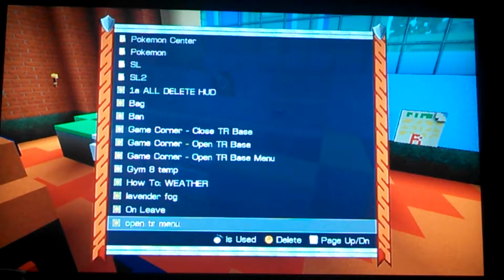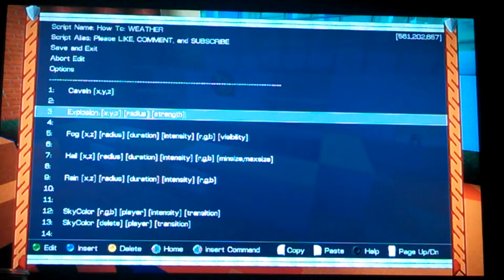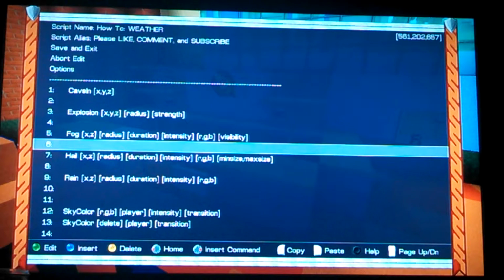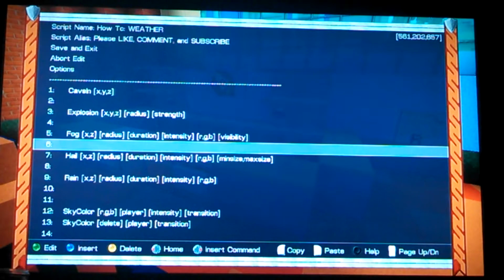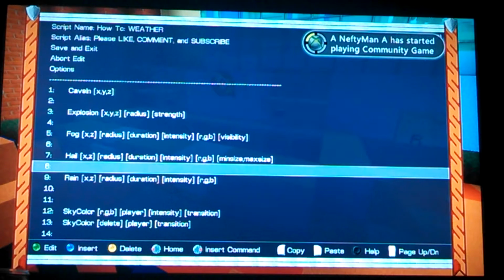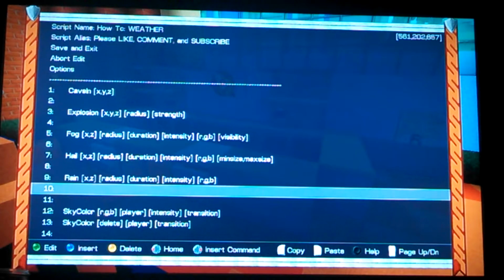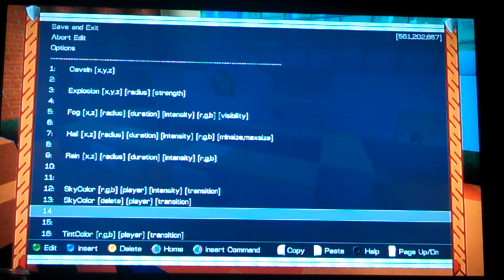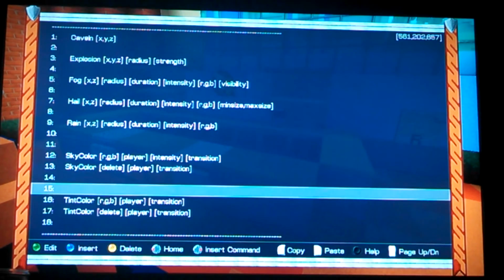How to: WEATHER scripts and EFFECTS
In this video, I teach you how to use scripts like RAIN, FOG, HAIL, etc...

CaveIn-
Is an earthquake. It males the screen shake and blocks can fall(only naturally spawning blocks)

X,y,z-
Position on the map. An X,Z without the Y will add the effect to the x and z, as well as all the way up and down the map.

Seed-
A random value to be used. This is just like making a map seed, where each number has a different effect.

Rgba-
The color. R = red, G = green, B = blue, and A is Alpha, of transparency. The min value is 0 and the max is 255. If you add a high value(200) to a color, you get a lot of that color. 200,0,0,255 is a bright red.

Intensity-
The thickness of the script. A high intensity will make a lot and a low intensity will be thin.

Radius-
Distance in blocks that the script reaches to

Duration-
The time (in seconds) the effect will last.

Visibility-
How far you can see out to. A visibility of 1 will be really, really thick.